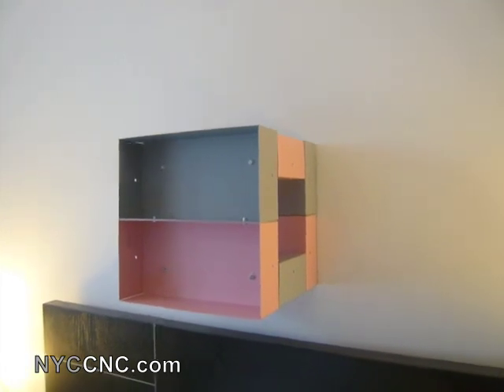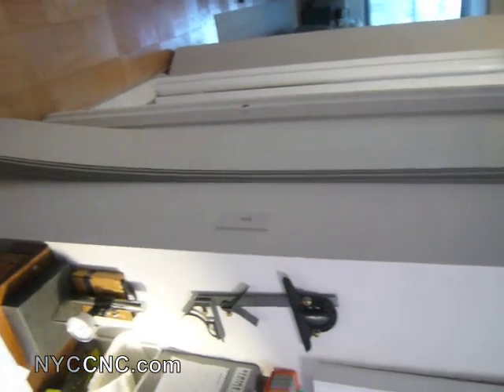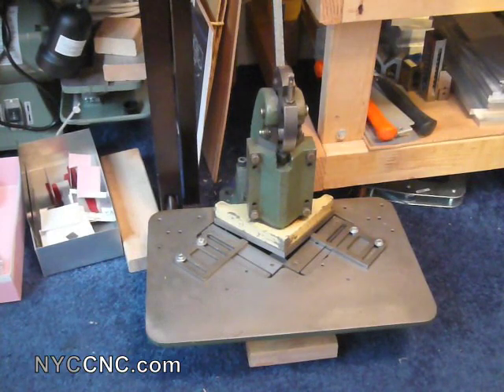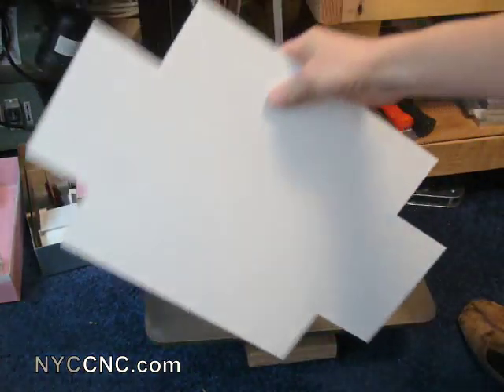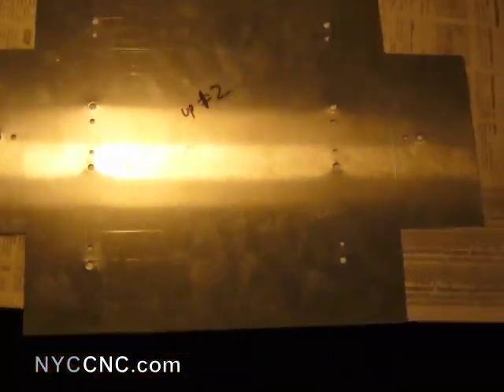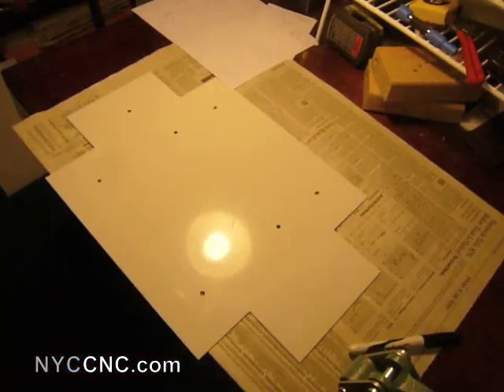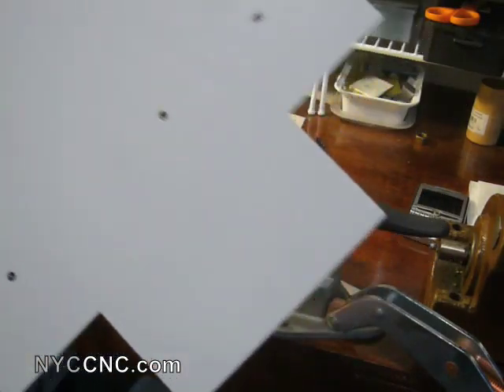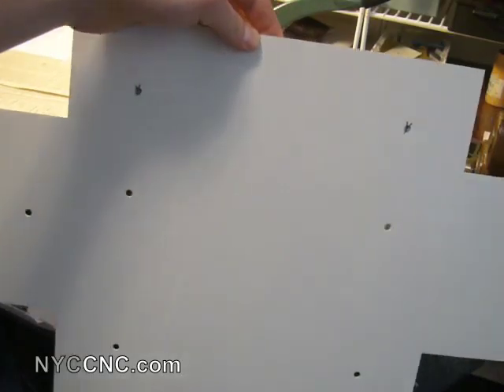Bending Sheet Metal for Donald Judd Sculpture - Part 2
Shearing, corner-notching and bending 0.050" Aluminum sheet metal to replicate a Donald Judd Lehni sculpture!  Using my DiAcro 12" finger brake, 12" shear, 6" notcher and a small punch press 5 Reasons to Use a Fixture Plate on Your CNC Machine